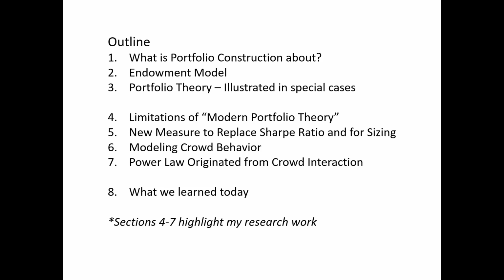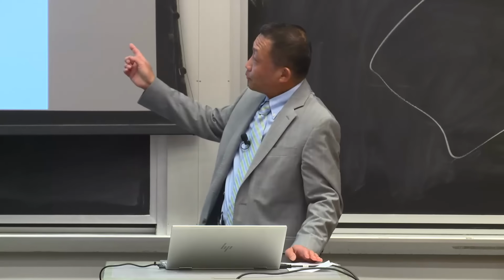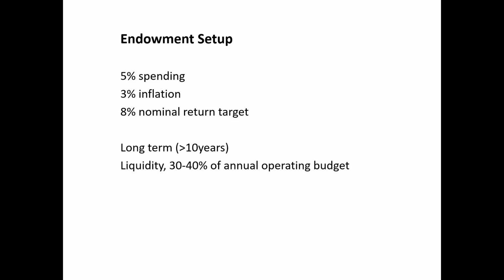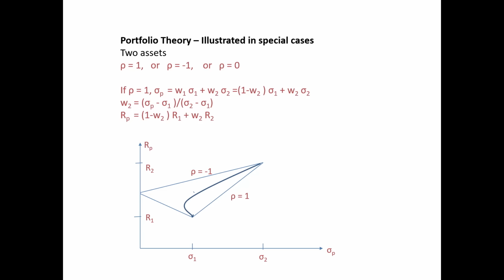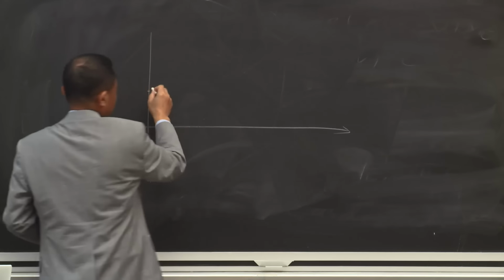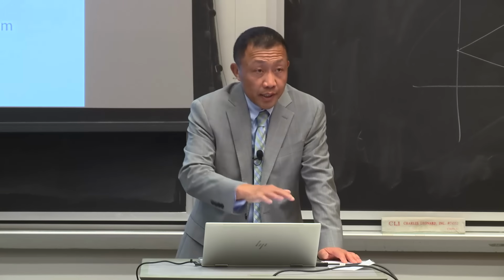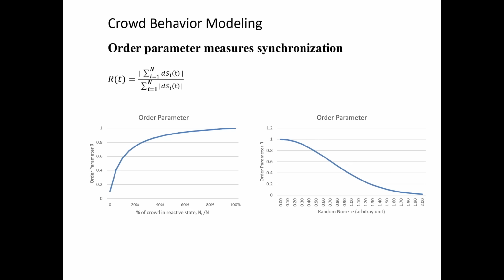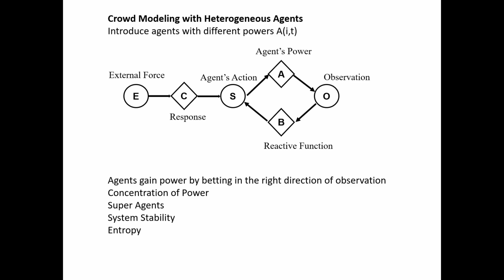Lecture 13: Portfolio Management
This lecture provides a comprehensive overview of portfolio management, focusing on the practical aspects of asset allocation, risk measurement, and investment sizing beyond traditional modern portfolio theory, highlighting its limitations and proposing improved approaches such as gain-loss ratios. It also explores behavioral finance concepts like crowding behavior and power law distributions, emphasizing the importance of dynamic rebalancing and understanding market influences from powerful agents such as governments and large funds.

00:19 Portfolio construction as sizing, objectives, and lecture roadmap
02:54 Class portfolio exercise: objective, horizon, loss tolerance, edge, diversification, sizing
07:52 From market selection to data, signals, models, strategies, allocation, and risk
09:03 Student portfolios: options, VIX, 70/30 bonds-stocks, ETFs, cash, and the post-crypto shift
11:47 Cash, bonds, stocks, indices, private equity, and venture capital on a return-risk map
14:31 Portfolio constraints: return target, volatility, ethics, liquidity, loss tolerance, inflation, alpha
18:12 Asset-liability matching, time horizon, career risk, and personal versus institutional portfolios
21:21 Endowment math: perpetual horizon, 5% spending, 3% inflation, and the 8% nominal target
23:29 Endowment strategy menu: bonds, credit, hedge funds, CTAs, stat arb, multi-PM, PE, real assets
25:40 Endowment model mechanics: external managers, active management, benchmarks, manager selection
27:18 Classic portfolio construction problem and why managers reduce assets into risk factors
30:43 Two-asset portfolio theory: weights, variance, correlation cases, and the efficient frontier
35:54 Risk-free assets, capital allocation line, Sharpe ratio, alpha, beta, leverage, and risk parity
40:40 Rebalancing example: diversification only pays if you keep the weights aligned with your assumptions
45:19 Limits of Modern Portfolio Theory: fragile assumptions, artificial constraints, volatility as bad risk
48:50 Gain-loss ratio: expected gain, expected loss, Kelly-style sizing, and downside risk budgeting
52:35 Investment game: using daily gains and losses to evaluate portfolio quality
55:43 Capital market assumptions and why finance is harder than physics: adaptive human behavior
57:12 Crowding behavior: flocking, the Millennium Bridge, bubbles, crashes, panic, and greed
1:00:03 Feedback-loop market model: actions, observations, amplification, reactivity, noise, synchronization
1:05:01 Power laws: wealth, venture returns, city size, networks, and rich-get-richer feedback
1:11:40 Final summary: sizing, rebalancing, expected loss, unreliable assumptions, and super agents
1:14:12 Q&A: taxes, expected loss versus worst-case loss, stop-losses, and hedge fund incentive structure
1:19:19 Investment game wrap-up and possible course directions: trading, research process, or fund-building